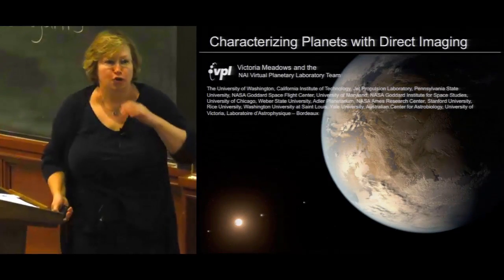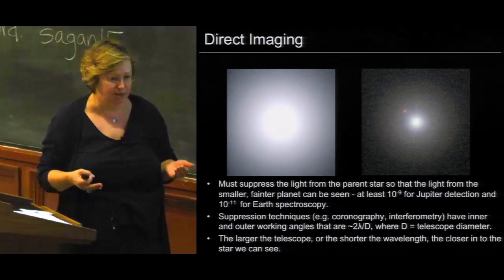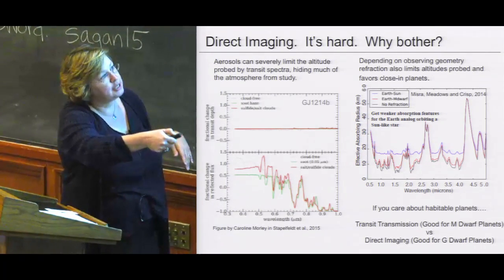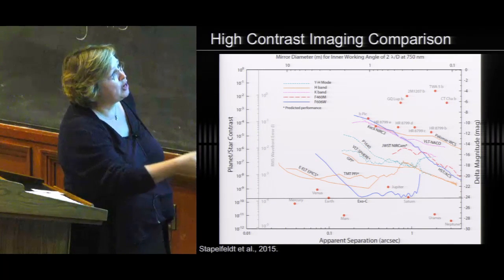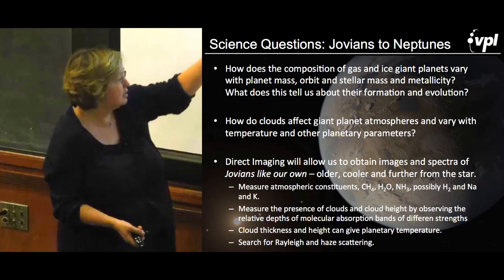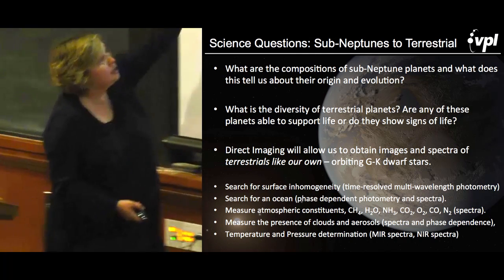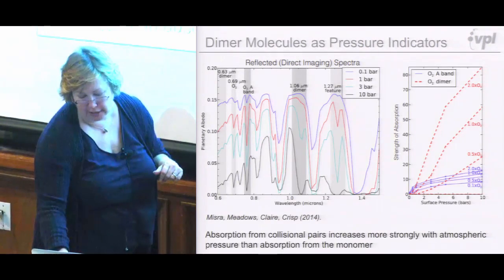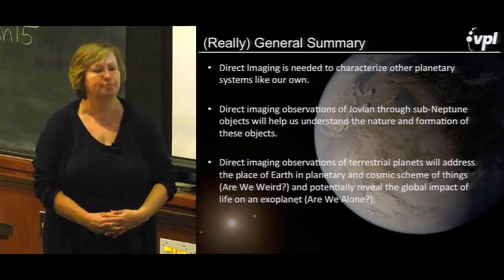Direct spectroscopic characterization Jupiters to Earths — Vikki Meadows (Univ. of Washington) 2015